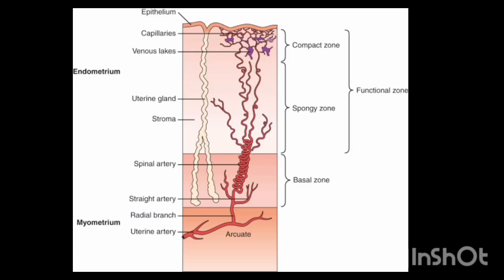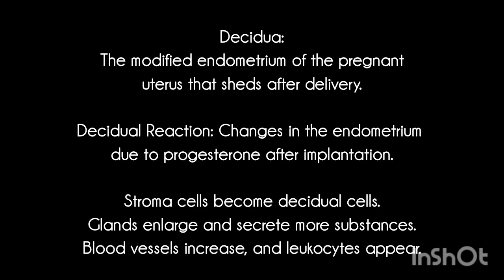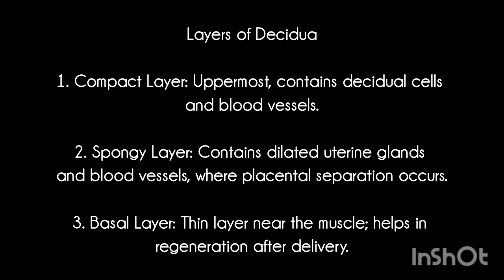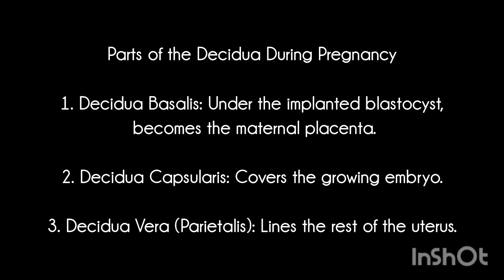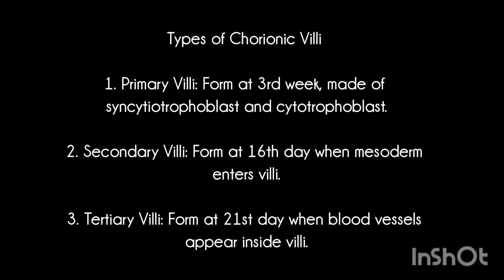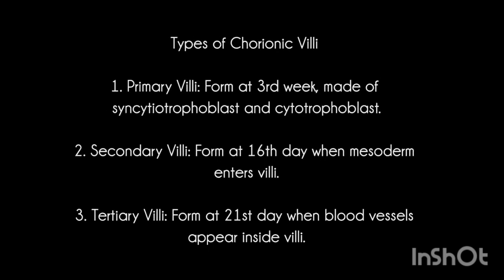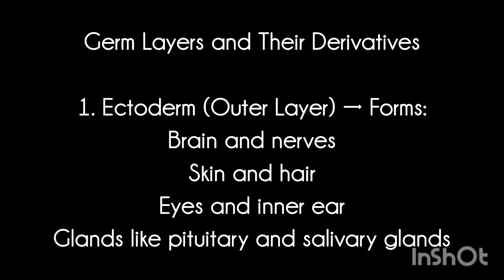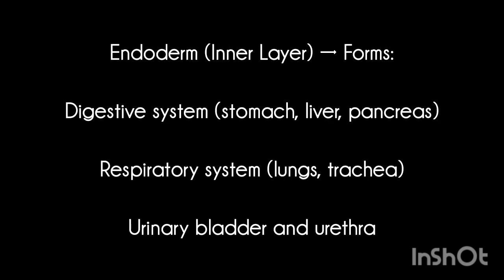Decidua, Chorion, and Embryonic Development for Nursing Students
Simplified Notes on Decidua, Chorion, and Embryonic Development for Nursing Students

Welcome to S&M Med Duo, your go-to channel for medical and nursing education! We simplify complex medical concepts for nursing students, medical aspirants, and healthcare professionals.

In this video, we explain Decidua, Chorion, and Embryonic Development, covering:
✔️ Structure & Functions of Decidua
✔️ Chorionic Villi Formation
✔️ Placental Development
✔️ Germ Layers & Organ Formation

In this video, we dive into the development of the placenta, explaining its structure, function, and importance in fetal growth. Learn how the placenta forms, nourishes the baby, and supports pregnancy with key insights into embryology and placental function. Whether you're a nursing student or medical professional, this video simplifies complex concepts for easy understanding.